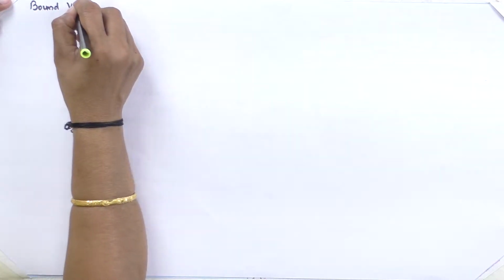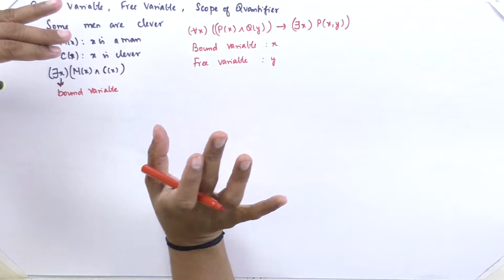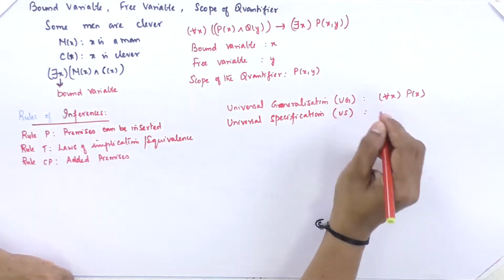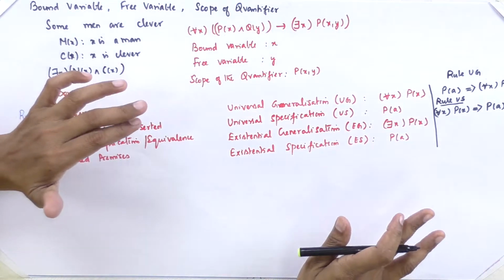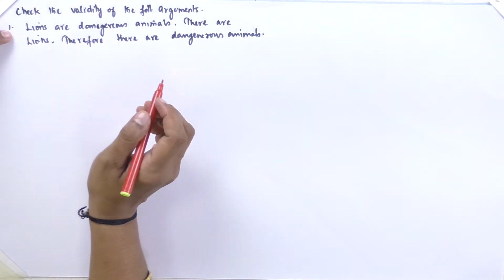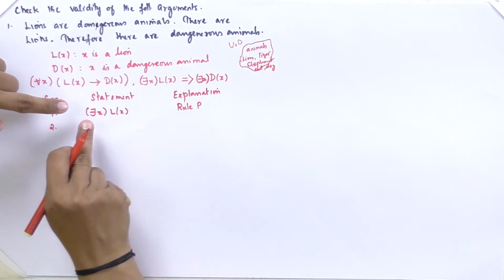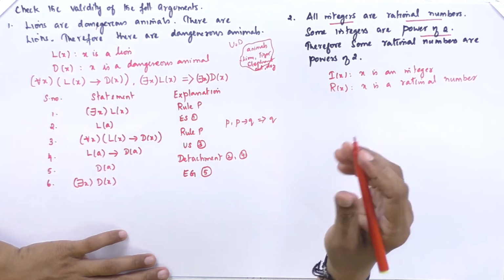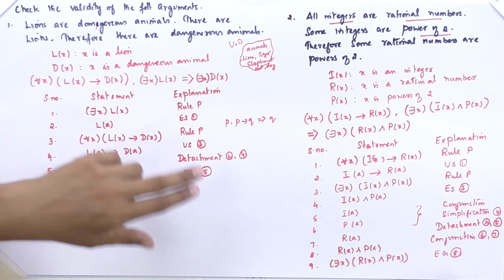BIT | 15MA404 | Discrete Mathematics Unit 02 Lec 04